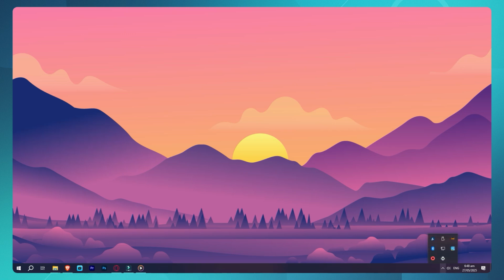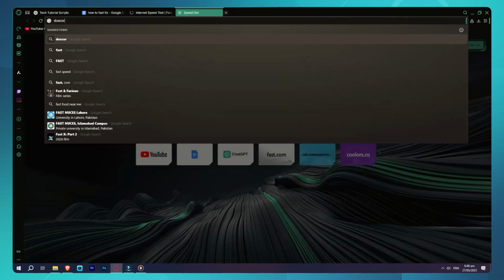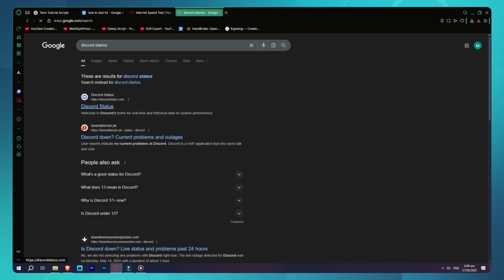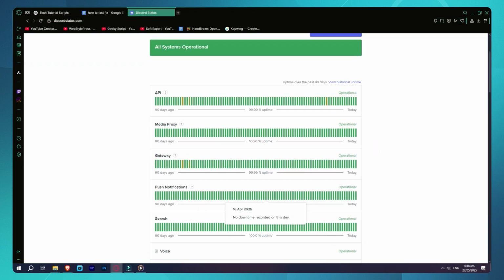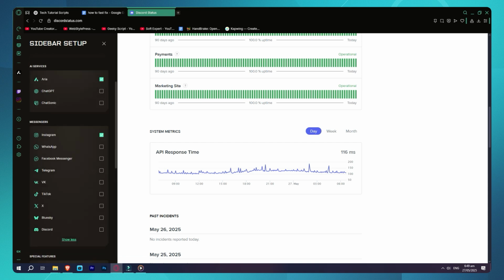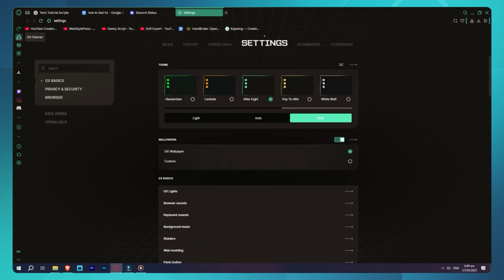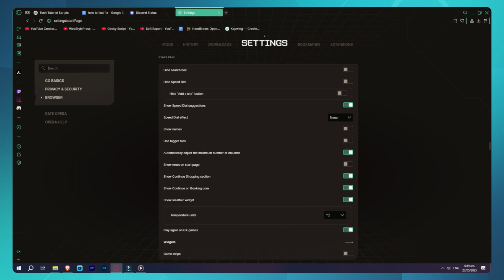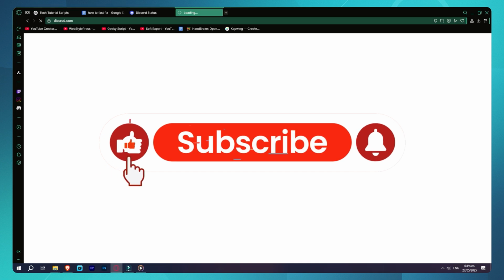How To Fix Discord Not Connecting on Opera GX | Step-by-Step Guide (2026)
Thank you! 🔧 How To Fix Discord Not Connecting on Opera GX | Step-by-Step Guide (2025)

Is Discord not loading or connecting properly inside Opera GX? In this quick and easy tutorial, we’ll show you how to fix Discord connection issues in Opera GX so you can get back to chatting, gaming, and streaming smoothly.

🛠️ In this video:
✅ How to clear cache and cookies in Opera GX
✅ Fixing Discord web app errors
✅ Disabling interfering extensions or VPNs
✅ Network settings & troubleshooting tips
✅ Bonus: Use Discord in GX Corner or separate tab for better performance

Get Discord working again in under 5 minutes!